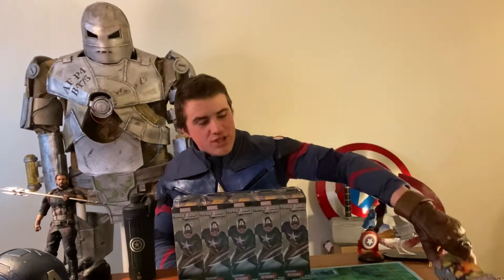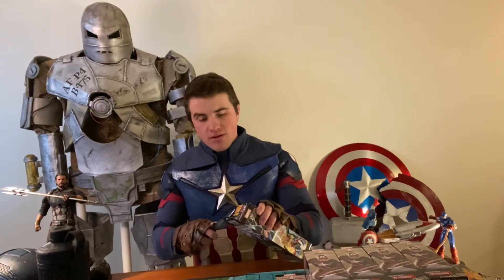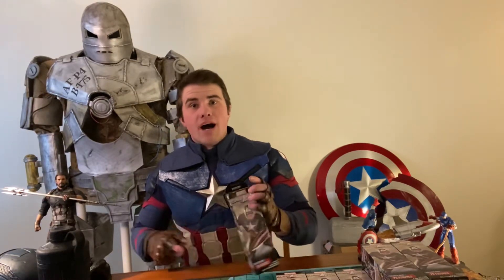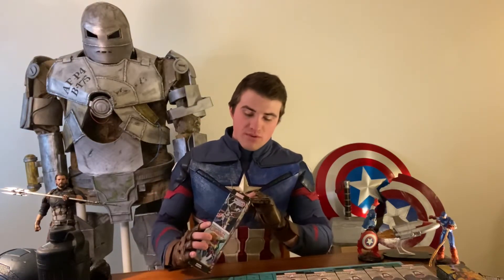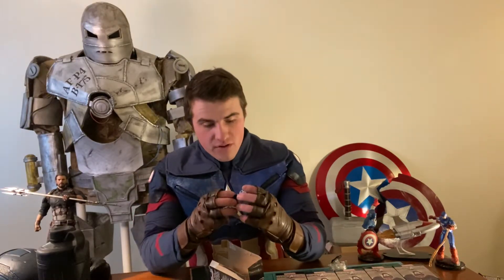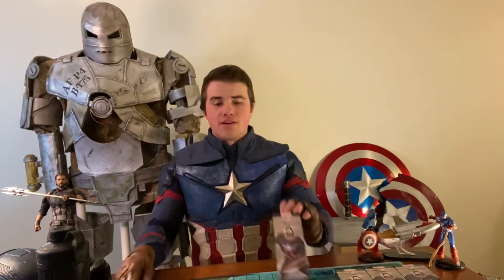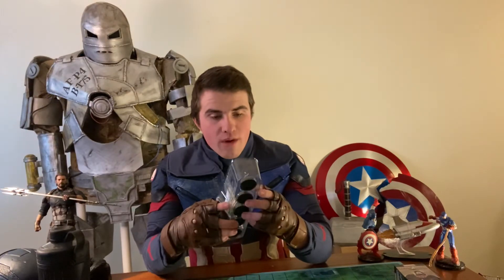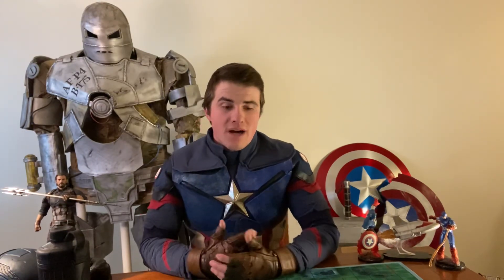Heroclix Captain America and the Avengers unboxing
Yeah, yeah I know “Hail Hydra”